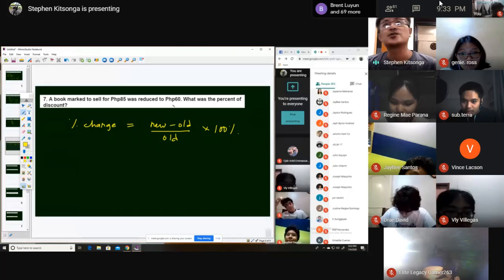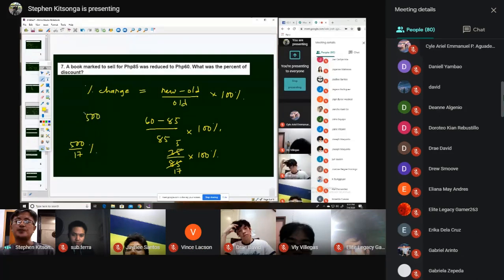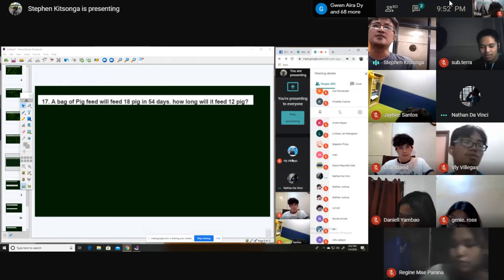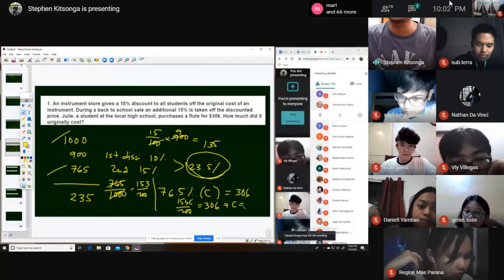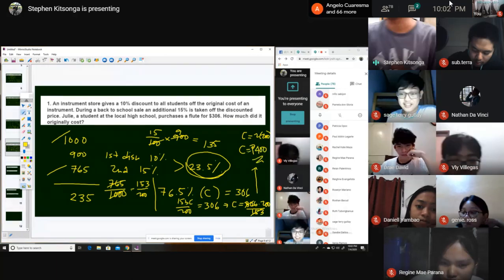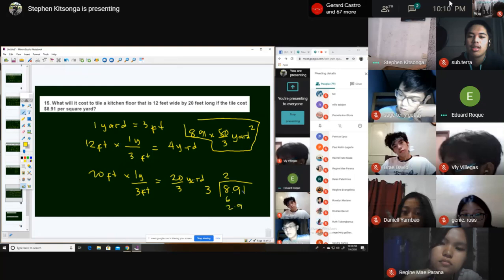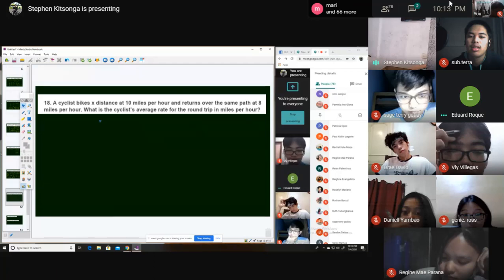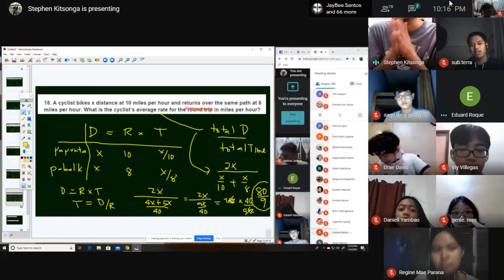Makati Science High School | Tsip Online Learning Session | Total Math Recall Part 1 | July 3, 2020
The fifth online session of Tsip Olops and also the first online session discussing college entrance examinations (CETs) questions. Made specifically for those who cannot or did not attend the online session.